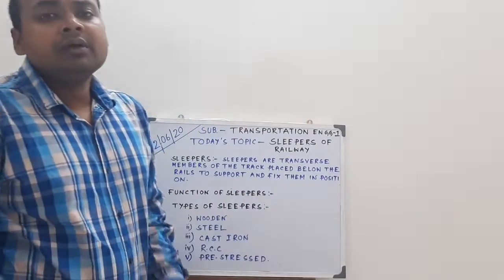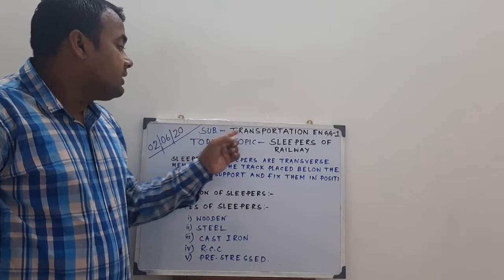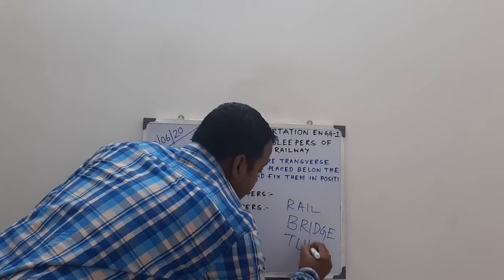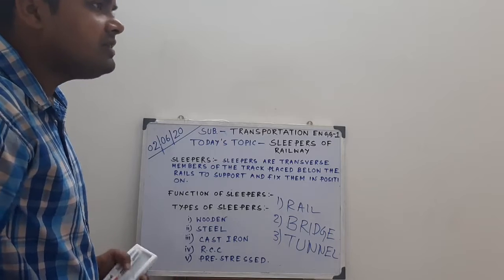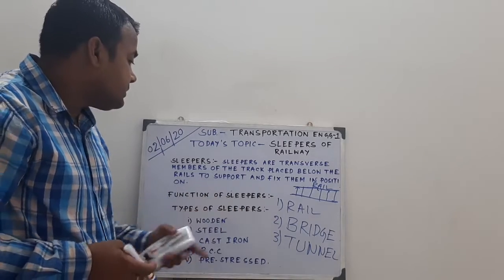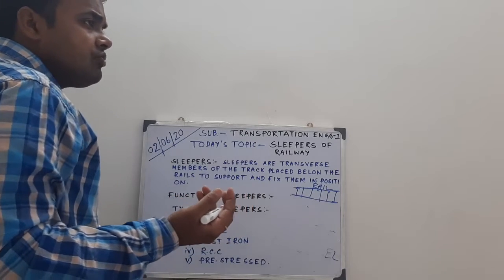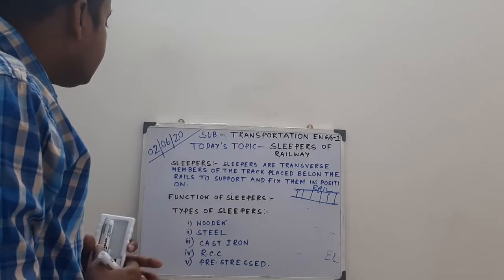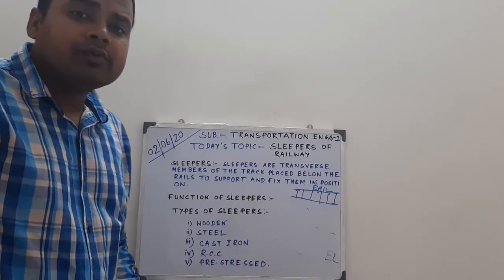SLEEPERS OF INDIAN RAILWAY (RAILWAY ENGINEERING)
TRANSPORTATION ENGINEERING-1